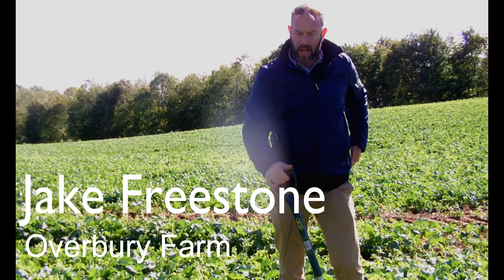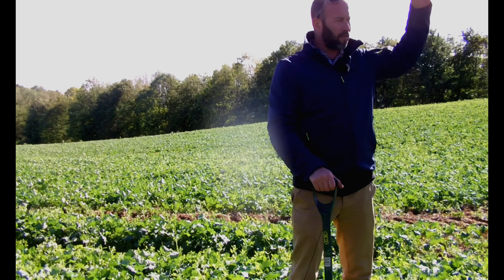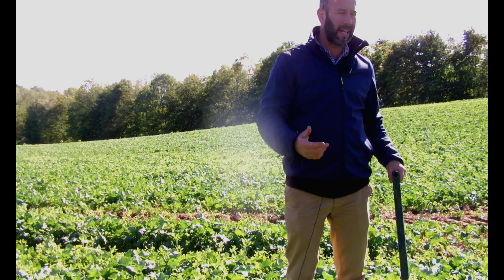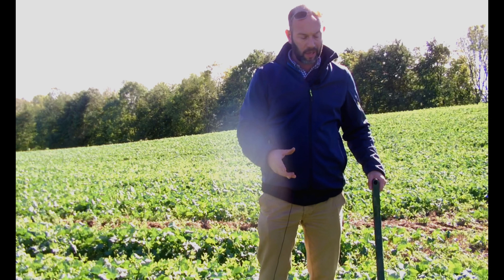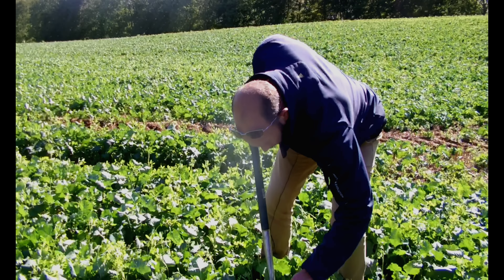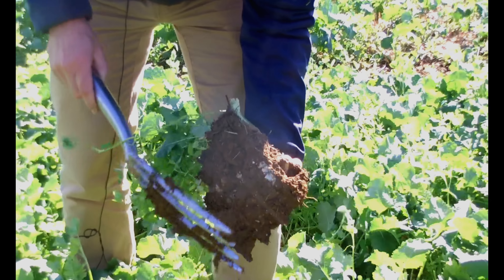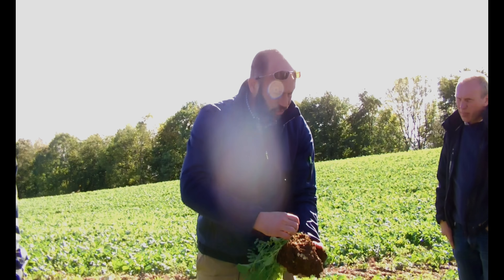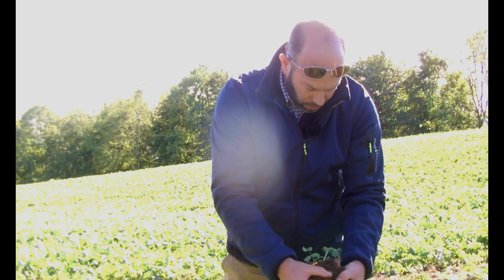No Till, Intercropping & Soil Health, Jake Freestone of Overbury Farms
In this footage filmed on a farm walk at a LEAF intercropping workshop on the 5th of October 2017, farmer Jake Freestone of Overbury Farms discusses how he manages his rotations of cover crops, and how no till has changed the soil structure & formation over a couple of years...